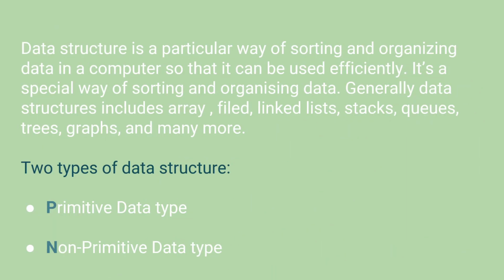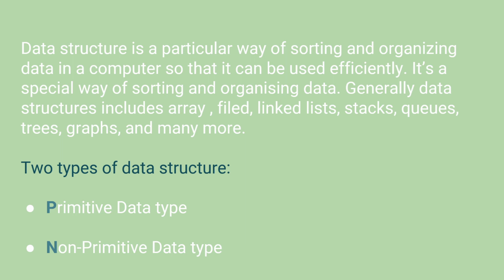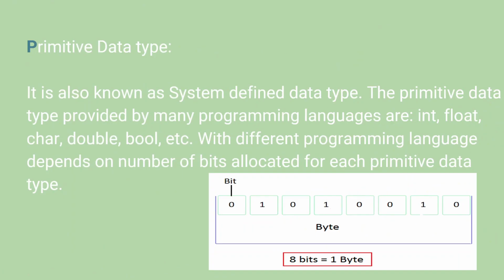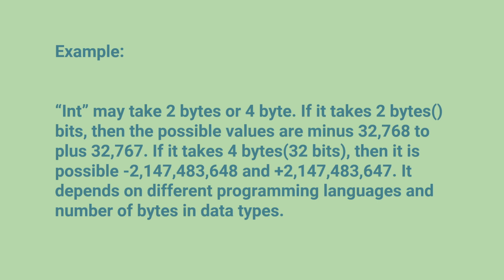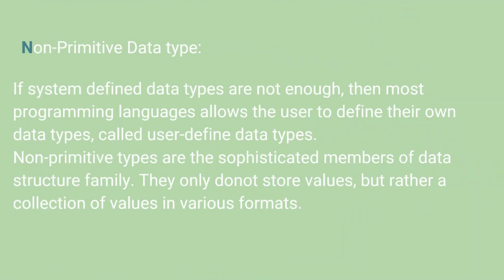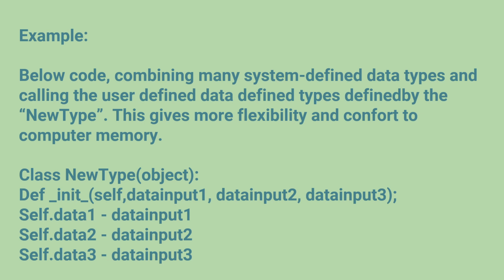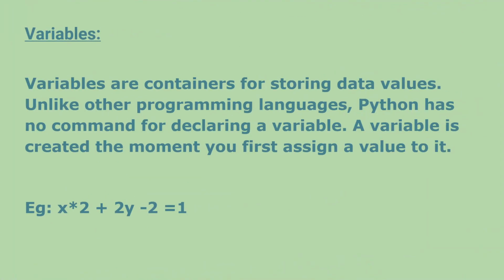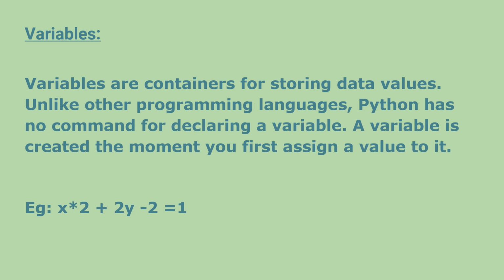Lecture 1: Data Structures using Python (Introduction)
Data structure is a particular way of sorting and organizing data in a computer so that it can be used efficiently. It’s a special way of sorting and organising data. Two types of data structure:
1. Primitive Data type
2. Non-Primitive Data type

Primitive Data type: It is also known as System defined data type. The primitive data type provided by many programming languages are: int, float, char, double, bool, etc. With different programming language depends on number of bits allocated for each primitive data type.

Non-Primitive Data type:  If system defined data types are not enough, then most     programming languages allows the user to define their own data types, called user-define data types. Non-primitive types are the sophisticated members of data structure family. They only do not store values, but rather a collection of values in various formats.